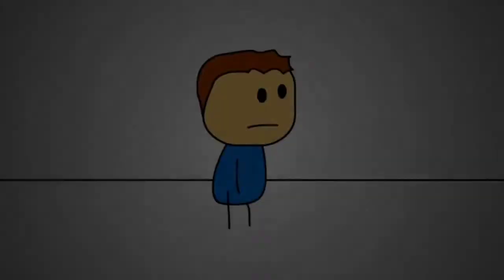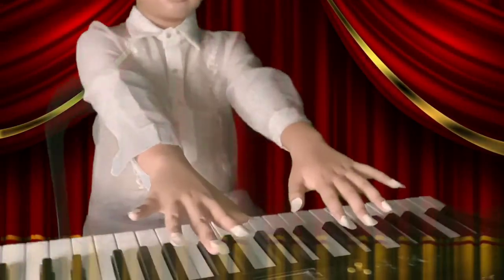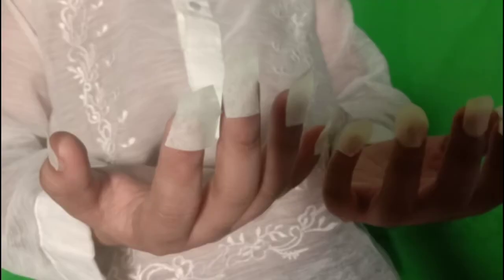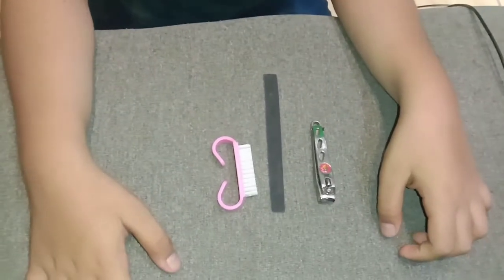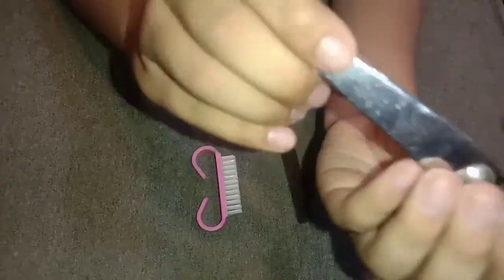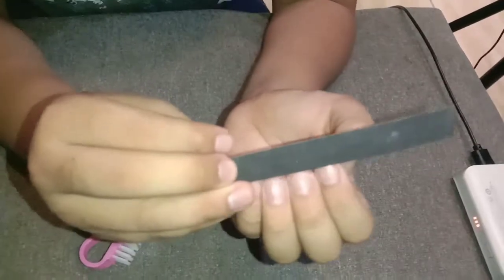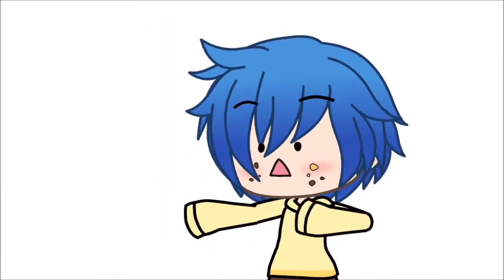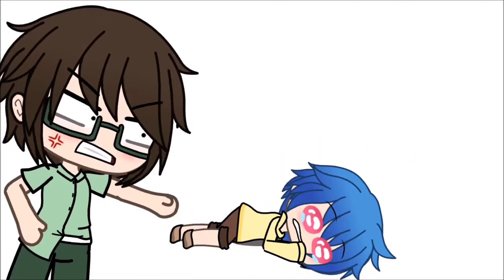My T.L.E. Video Performance Task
Hello mga Ka-bladz.

I want to show you my TLE performance project that I made.
I helped my nanay with editing the video and doing the voice over for this is my project about personalgrooming for my T.L.E subject.

It's a skit on how to maintain a good personal hygiene.
If you are a follower you know that I want to be a classical pianist and having long nails will affect with your performance so make sure to trim your nails regularly and to make sure that our face is presentable in performing onstage for a free oil face, simply apply your favorite baby powder.